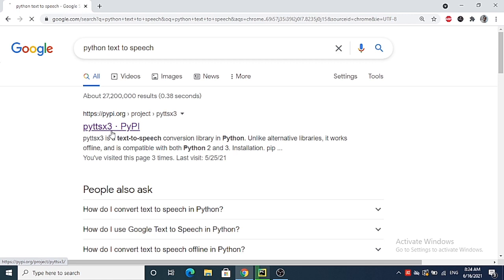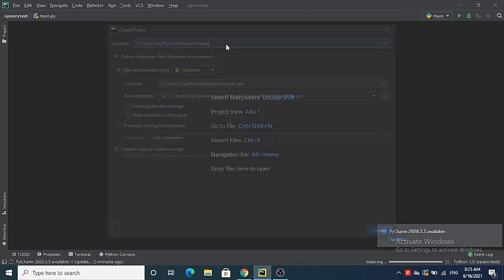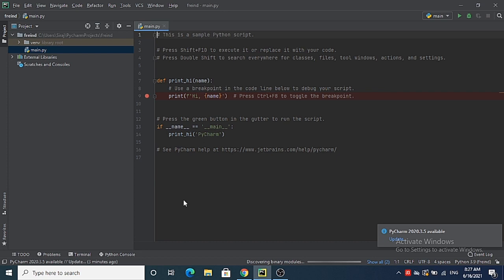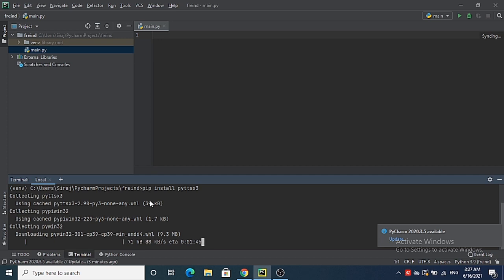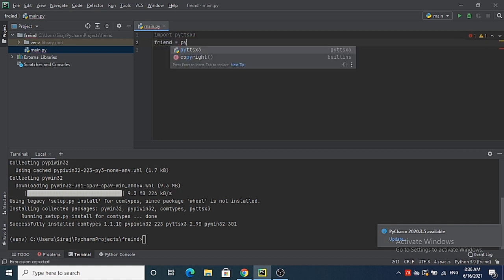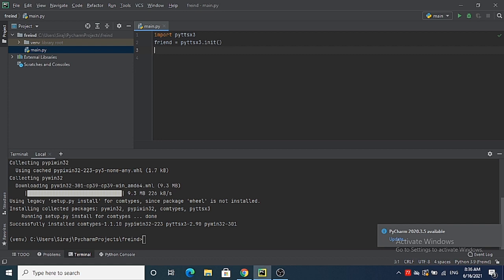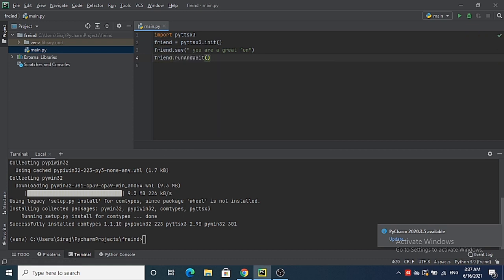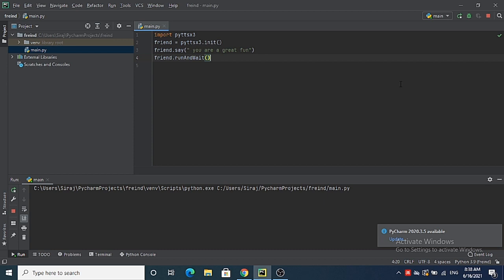Create A Virtual Talking Friend with Just 4 Lines of Python || Python Tutorial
In this video am going to show you how you can create a virtual talking friend with just 4 lines of python. For new python developer, pyttsx3 is a cool little library to convert text to speech. This simple tutorial will help to create something simple and fun.